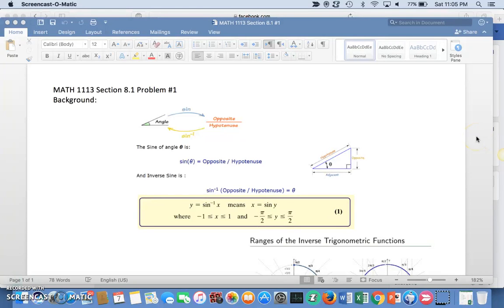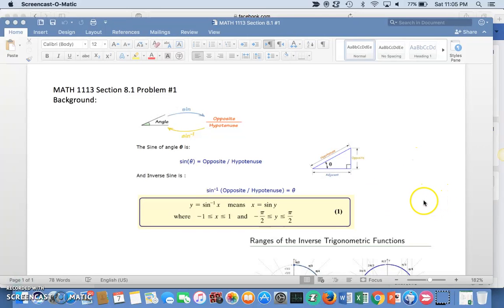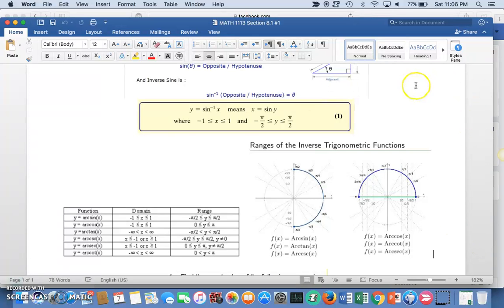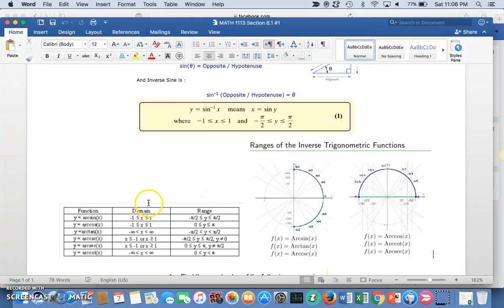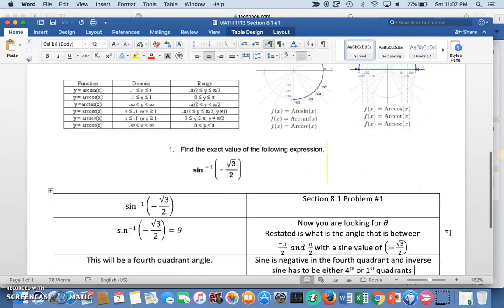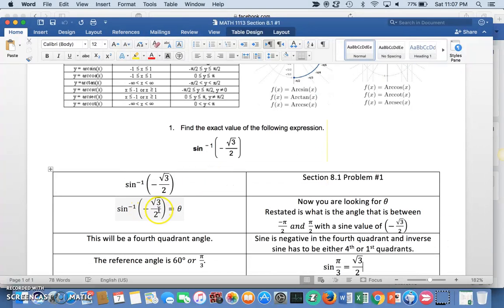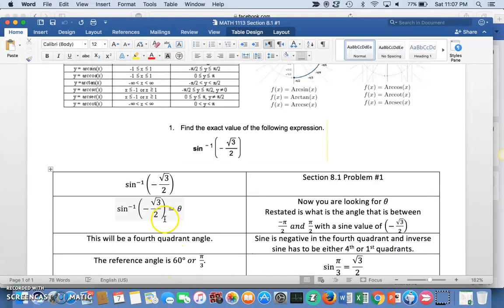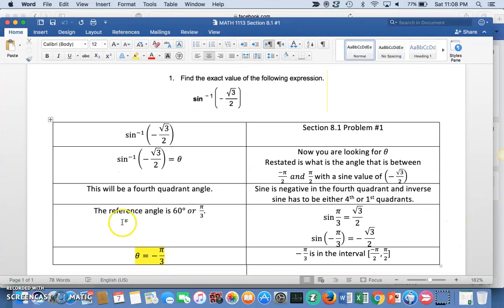8 1 1